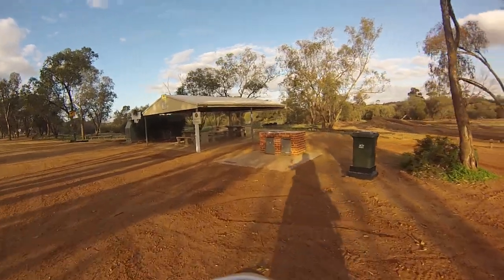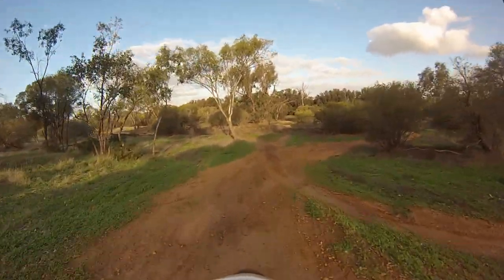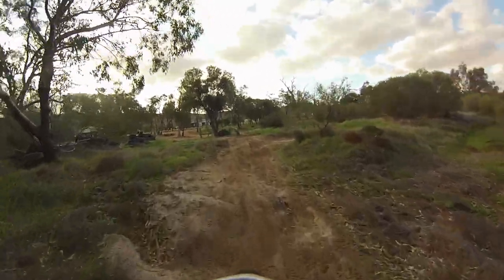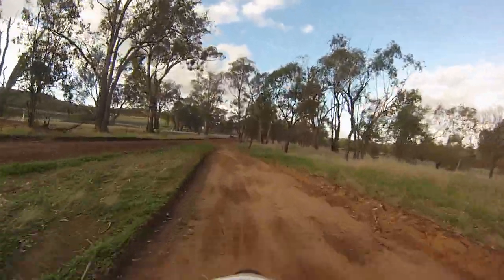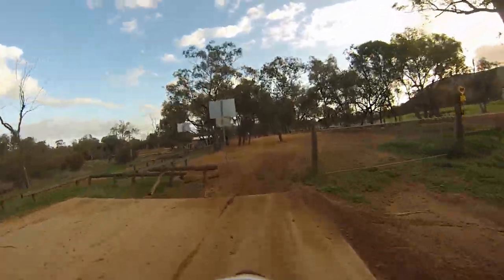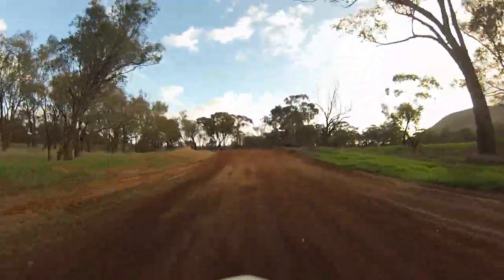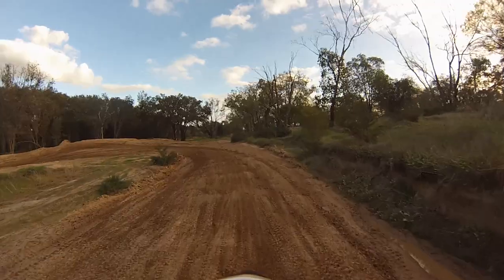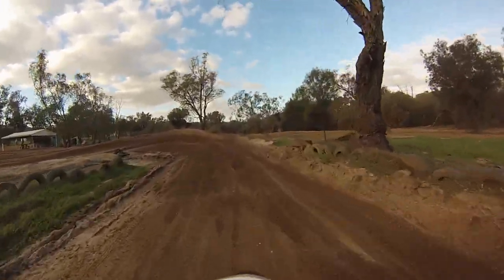MX motor Cross Free track York Western Australia kid friendly, 1 hour from Perth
Free Motor cross track in York. It has a couple of different tracks so the smaller kids can ride away from the faster bikes. There are not too many free MX tracks around in Western Australia so we are very lucky to have this track in York. I only live down the road and see it being well used every weekend and even in the summer evening during the week. And a big thanks to the York Shire for the work and maintenance they provide for our community.